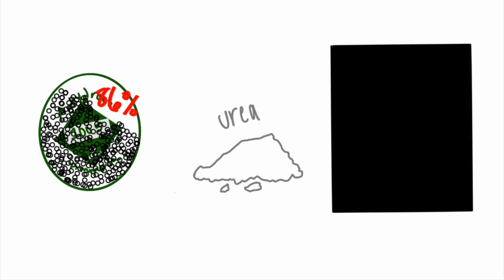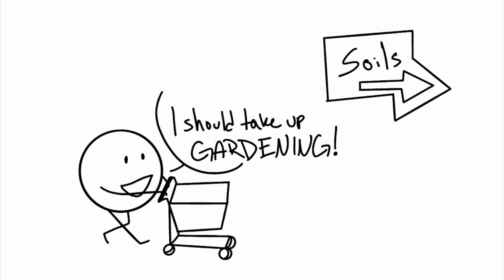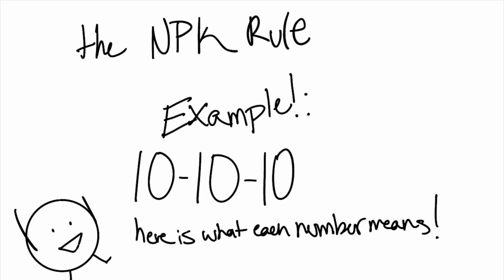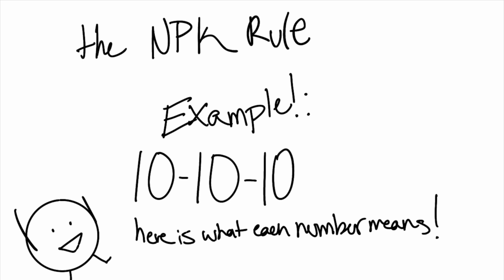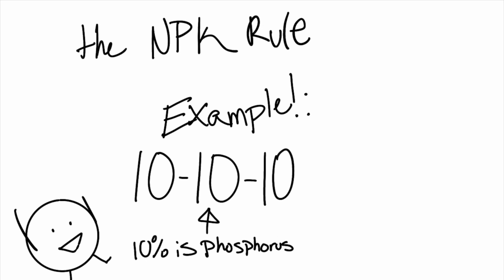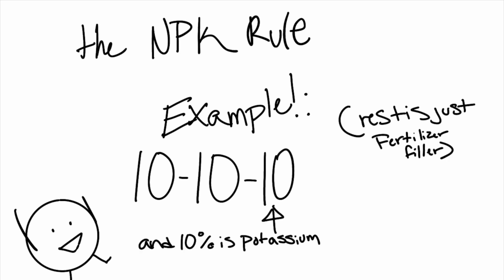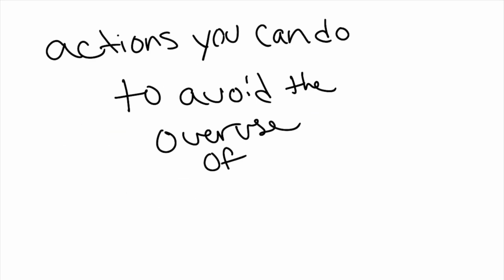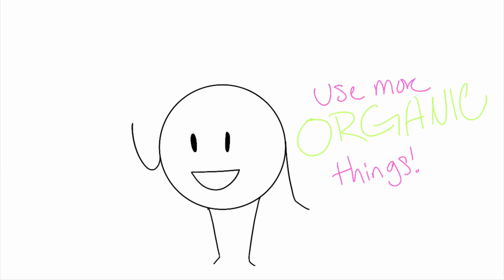Carbon biology project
This is for bio but how many anime/WEBTOON references can you see?